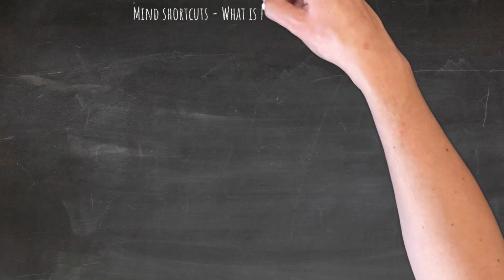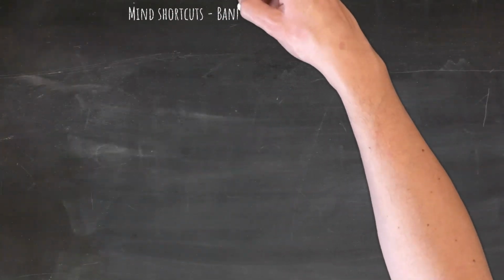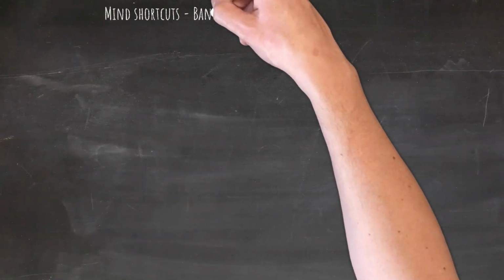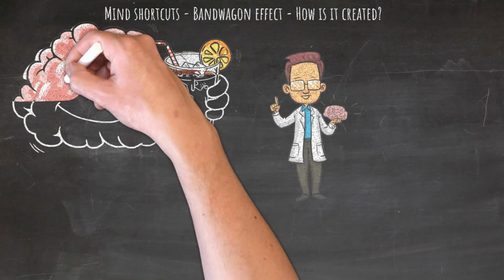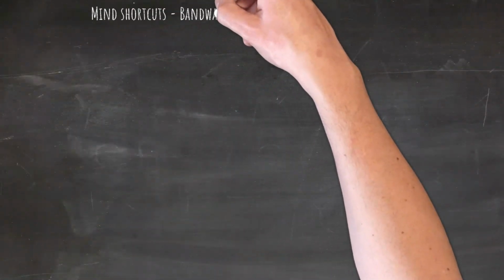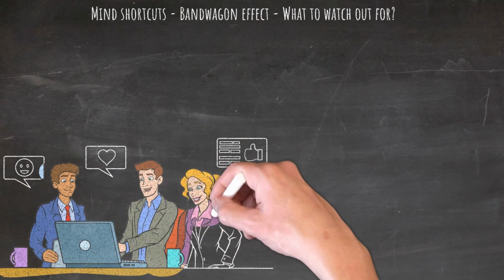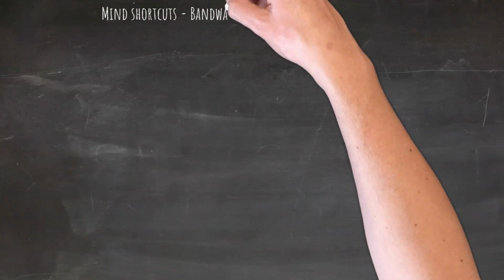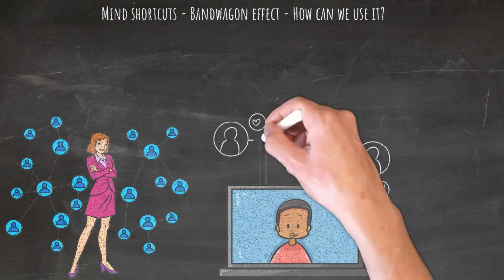Psychology - Mind hacking - What is bandwagon effect?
This is a heuristic that our mind uses to save energy. We simply decide according to what the majority does, using our critical thinking. We assume that if the majority does it, it must be good.

Timeline
00:00 Intro
00:10 What is the herd effect
00:30 Example
01:05 How it arises
02:10 What to watch out for
03:03 How we can use it
03:48 Outro